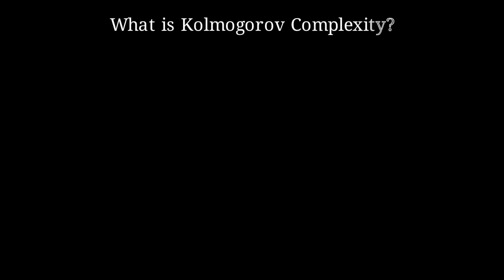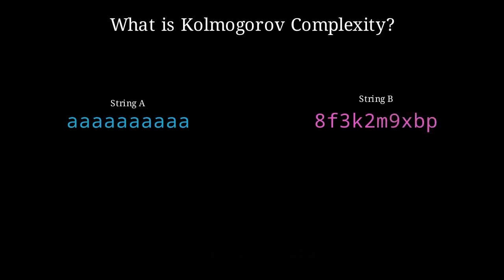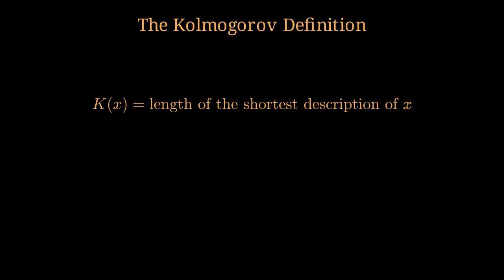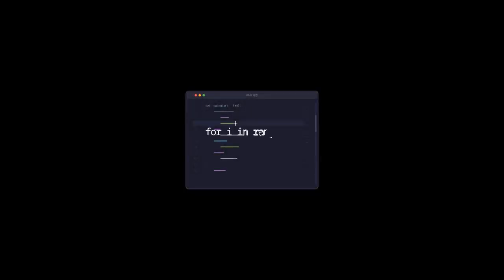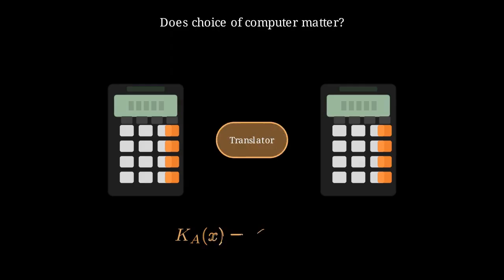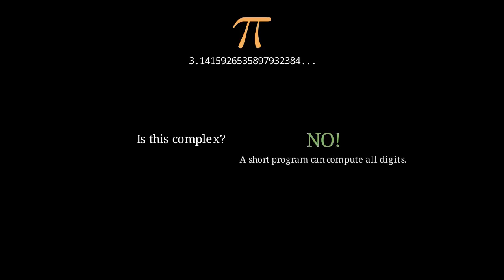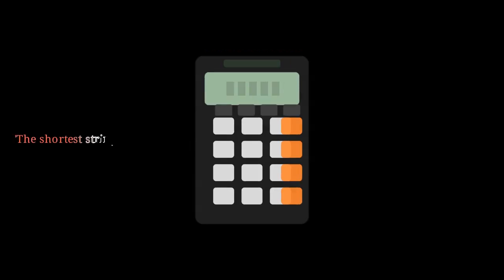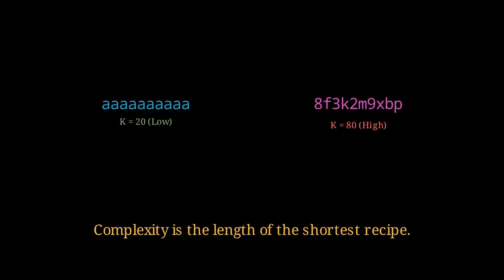What is Kolmogorov complexity ?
I asked DeepManim:

“Teach me Kolmogorov Complexity.”

And it generated a complete visual explanation of:
– randomness
– compression
– shortest programs
– incomputability
– Berry’s paradox

Not slides.

Not stock visuals.

Actual mathematical storytelling.

The crazy part is that Kolmogorov Complexity is one of those topics most people only encounter through dense theory papers.

But once visualized, the intuition becomes obvious:
Complexity is just the length of the shortest recipe.

This feels like a new way to learn difficult ideas.

Less memorization.

More direct understanding.